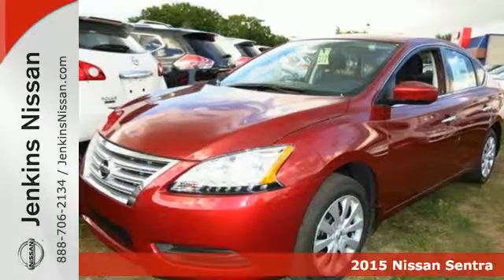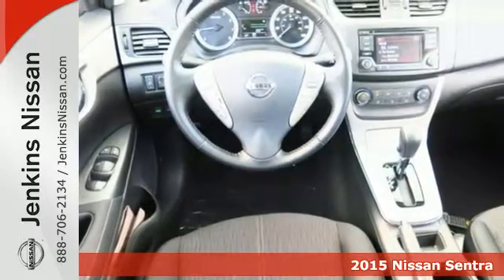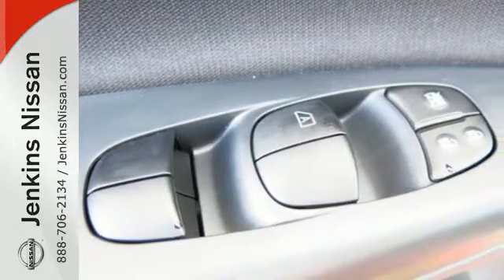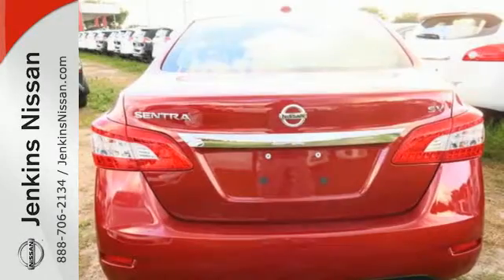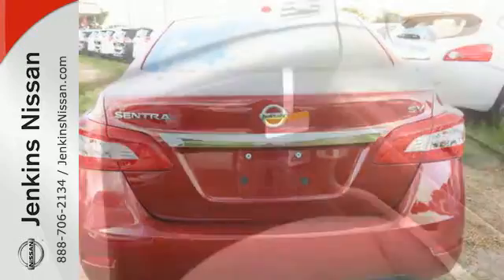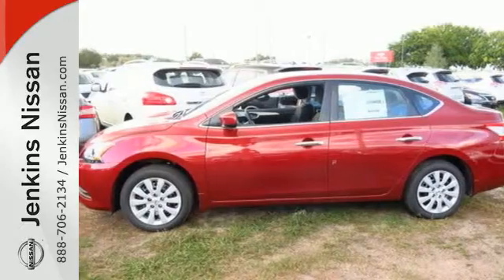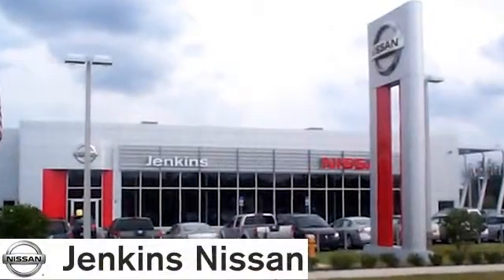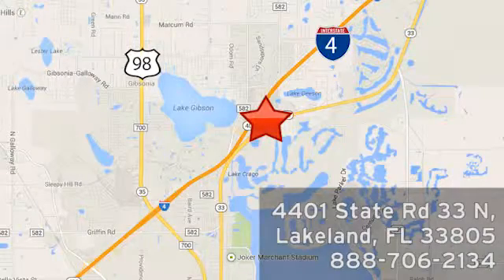2015 Nissan Sentra Lakeland FL Tampa, FL 15S669 - SOLD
Year: 2015
Make: Nissan
Model: Sentra
Trim: 4dr Sdn I4 CVT SV
Engine: 1.8 L 4 Cyl. Cyl.
Color: Cayenne Red
Stock #: 15S669
VIN: 3N1AB7AP1FL684882

Address:
401 State Rd 33 N